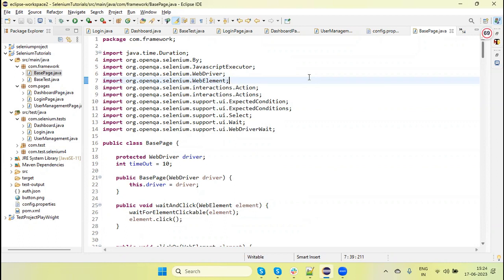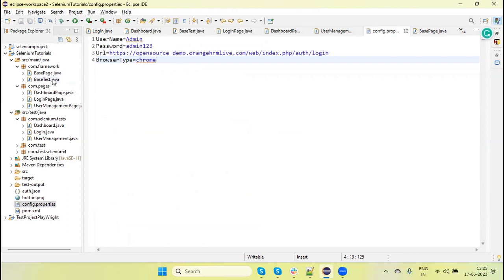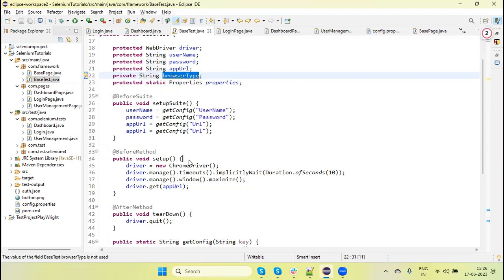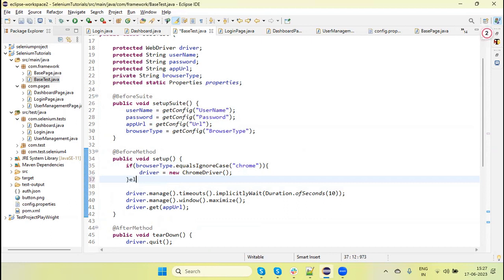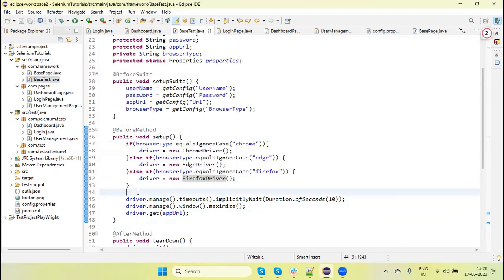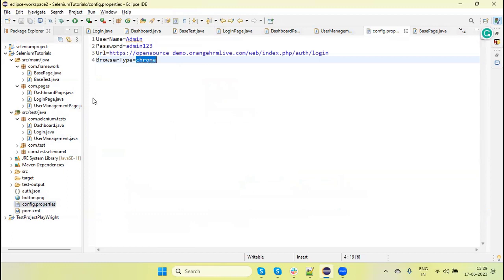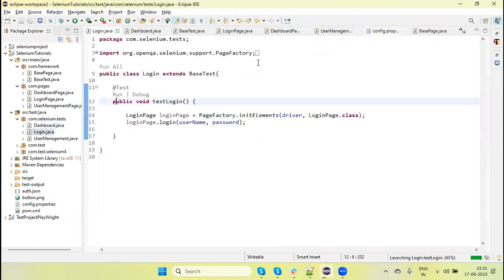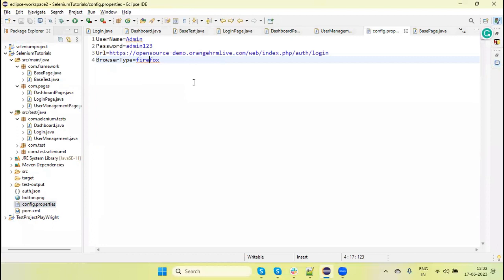Part 5 || How to run on cross browser || Selenium automation framework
In this video you will learn how to setup code and configure browser from config file to run on multiple browsers.